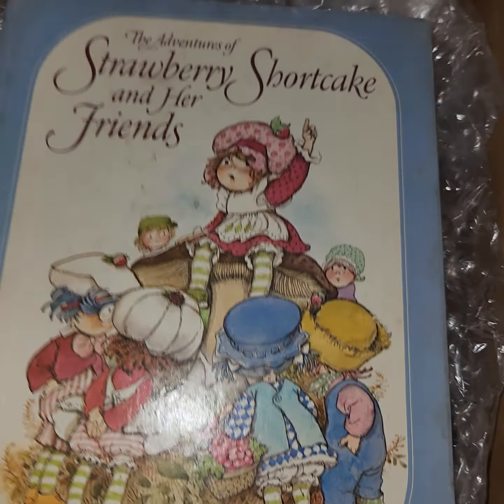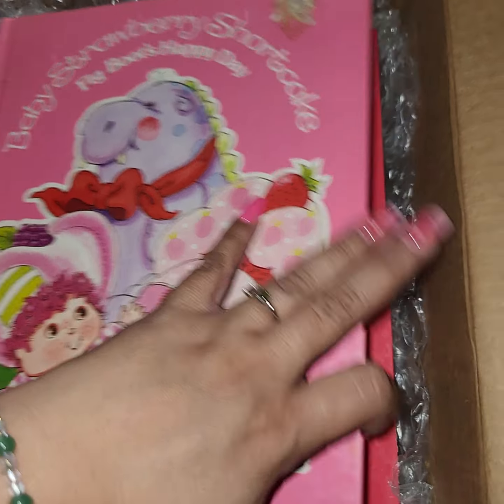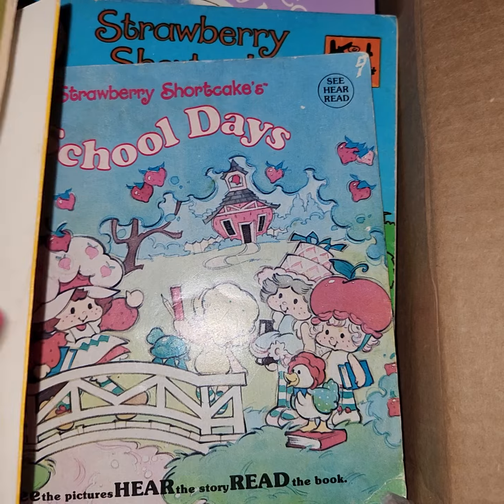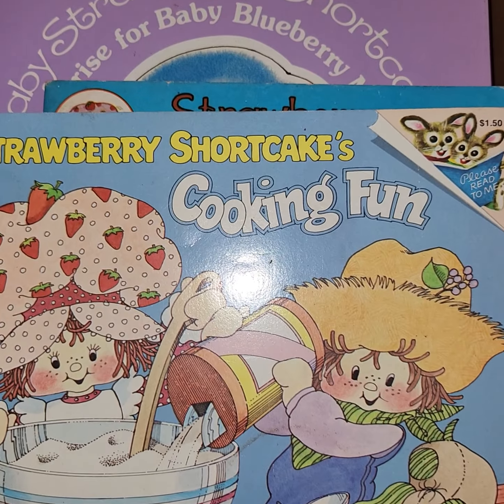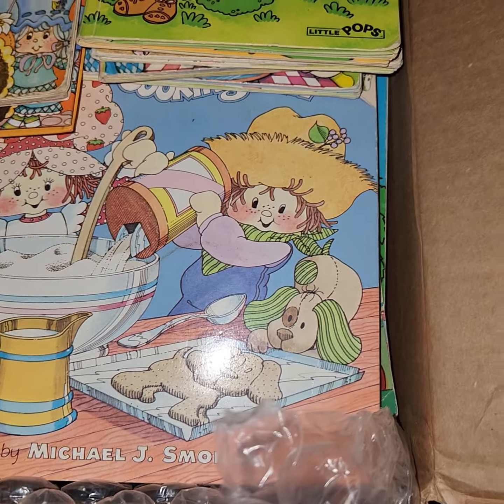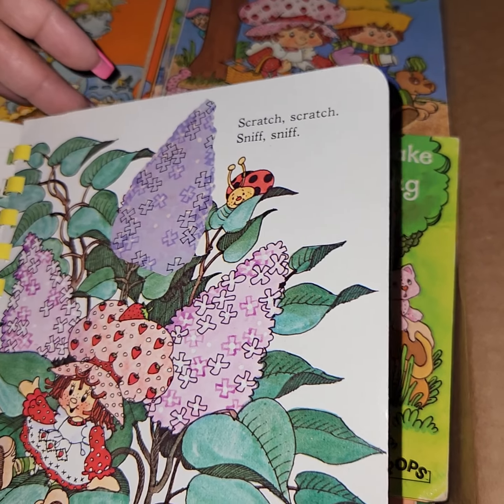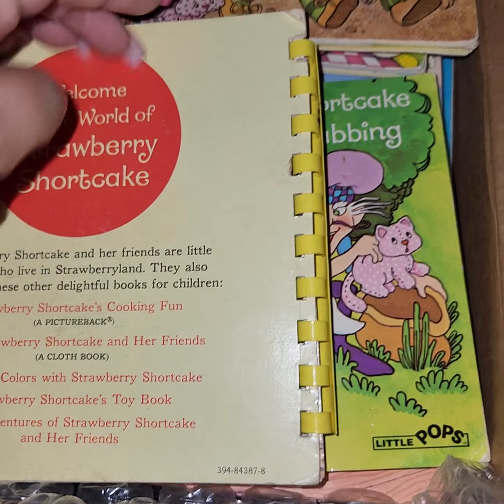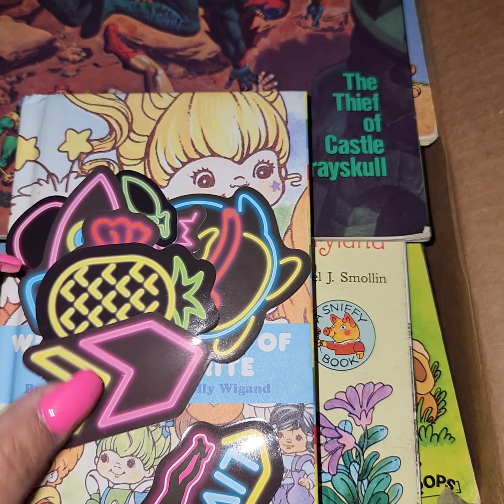Strawberry Shortcake Book Haul from @DizzyDaisygirltoys on IG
Hi guys as you know I am obsessed with Strawberry Shortcake and  @Dizzydaisygirltoys on IG was having a sale. please go follow her and let her know Mzshortcake247 sent ya!